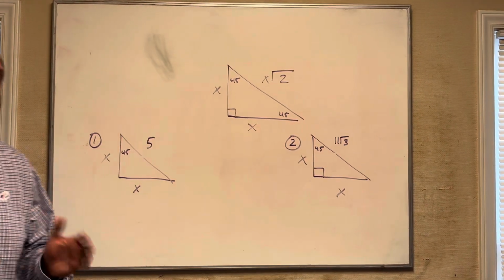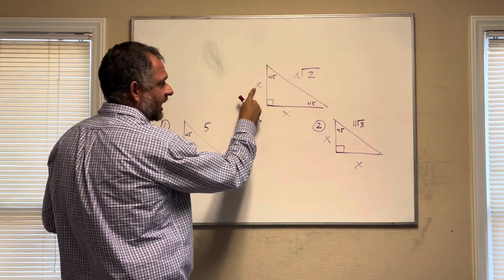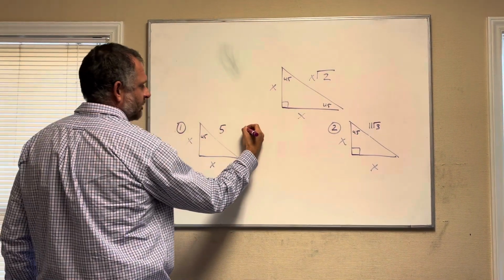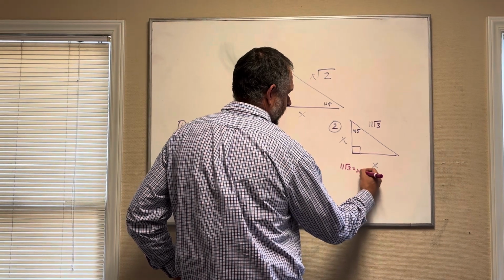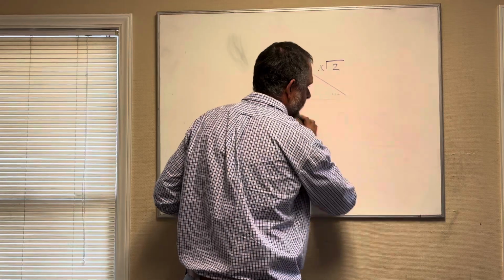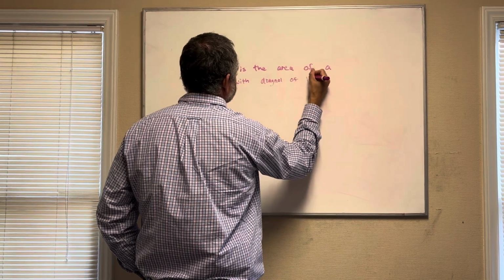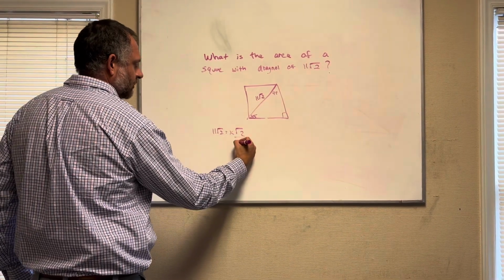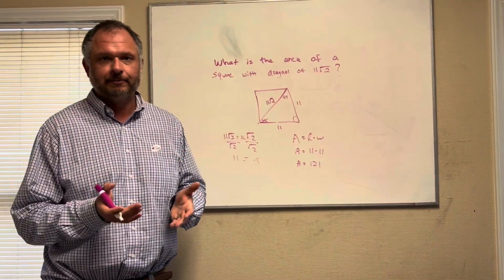45-45-90 Special Right